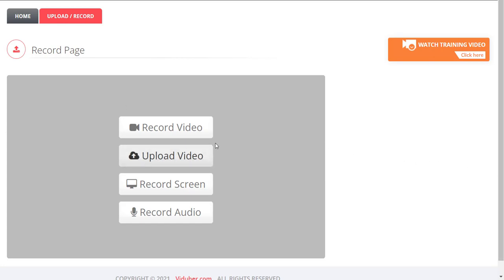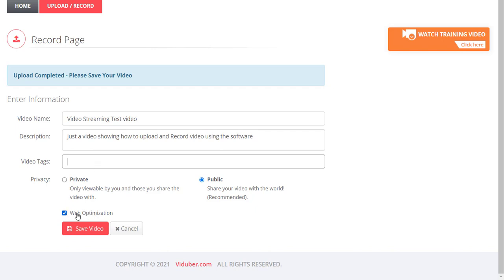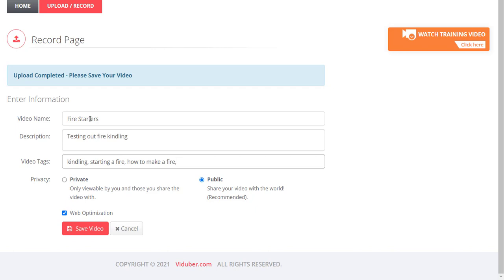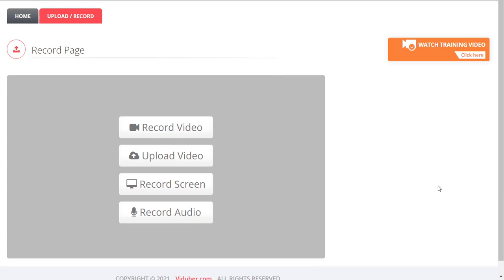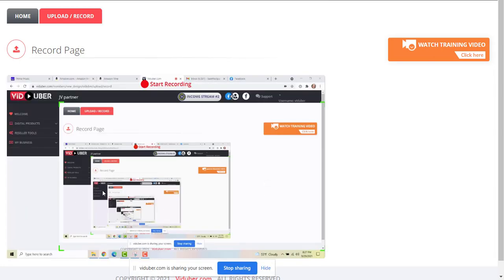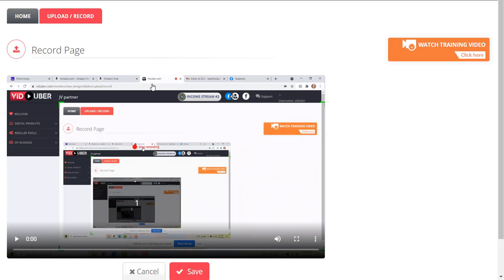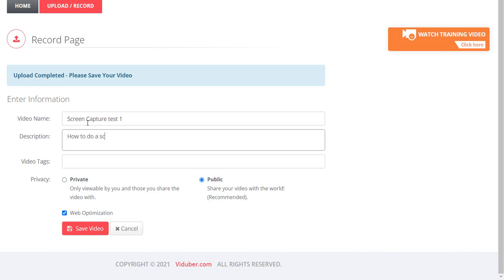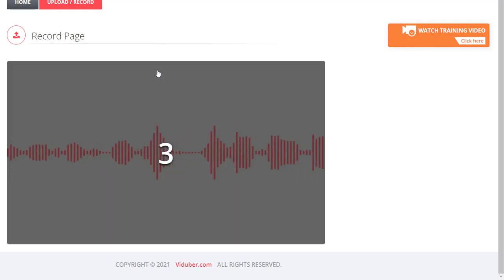Viduber Video Streaming How to Upload and Record videos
With Viduber you can upload videos already created from your computer, phone or digital device or you can also create live content with the software to do screen capture, video yourself with the camera or record audio.  In this video I go through each of these methods in an overview.

DaveGardnerMarketingGod